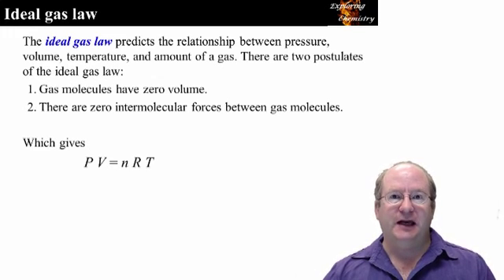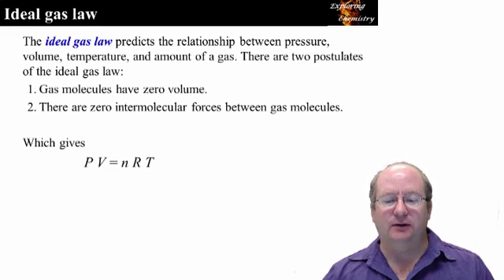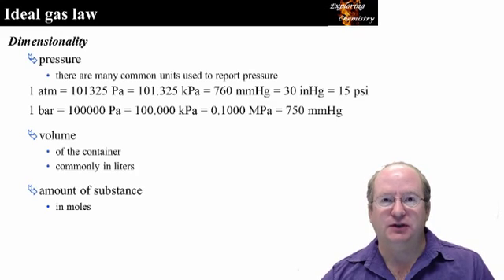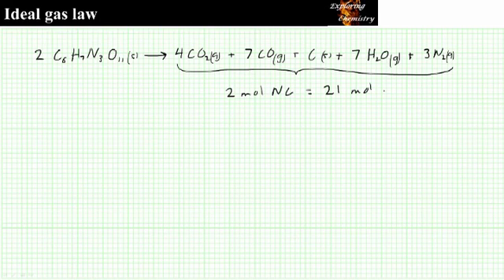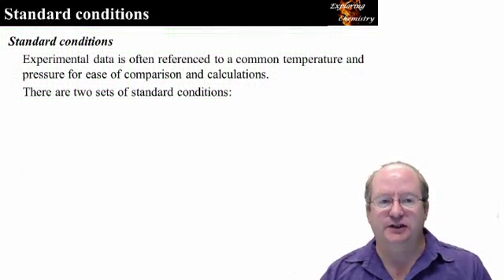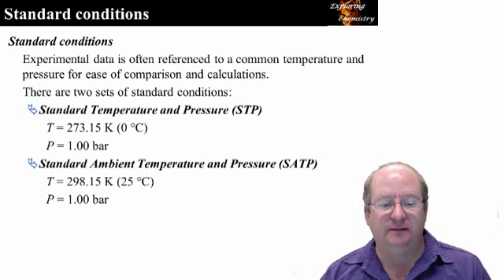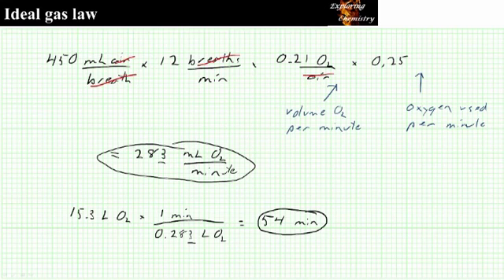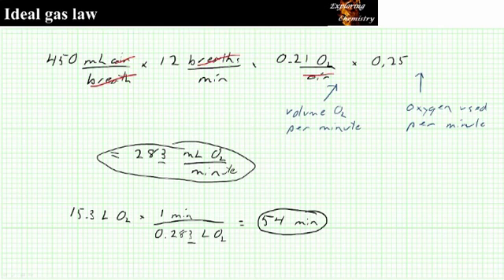Gases 1 - ideal gas law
CHEM 10x - Gases

A review and applications of the ideal gas law.